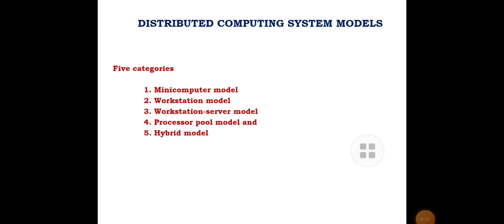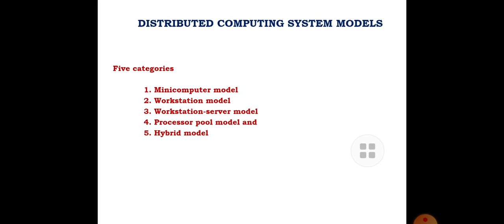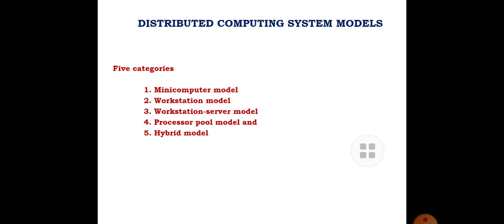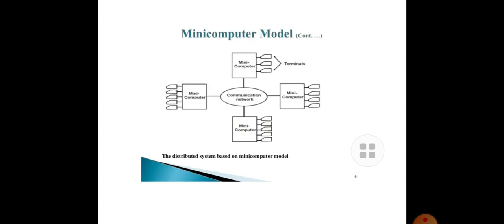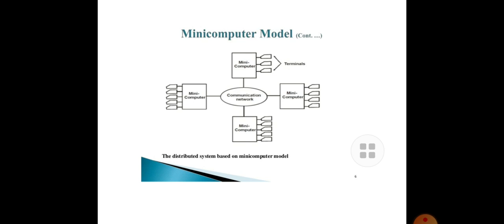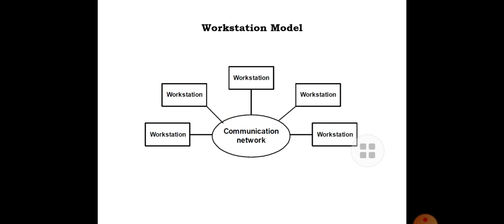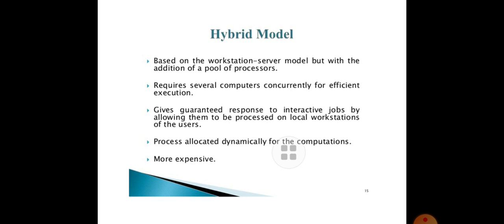Distributed Computing System Models